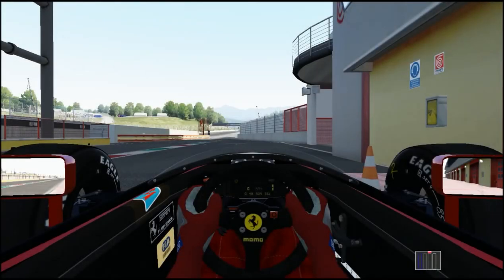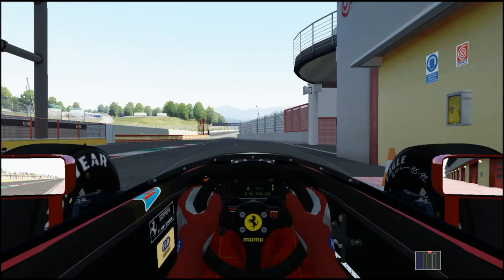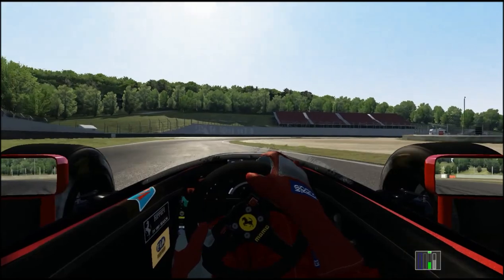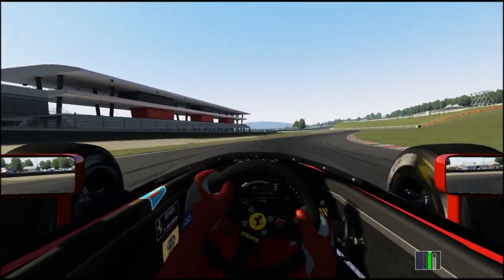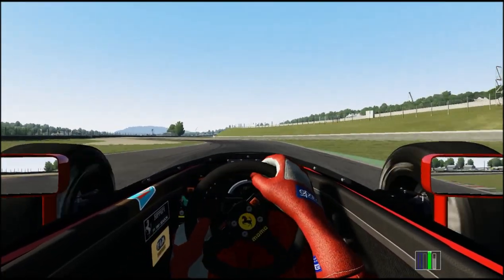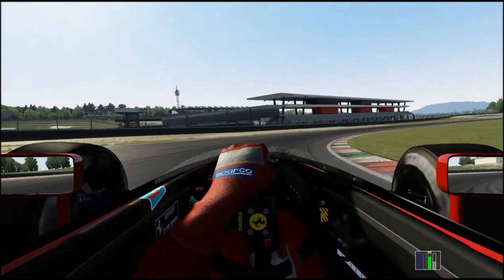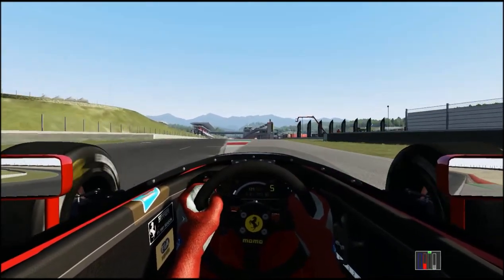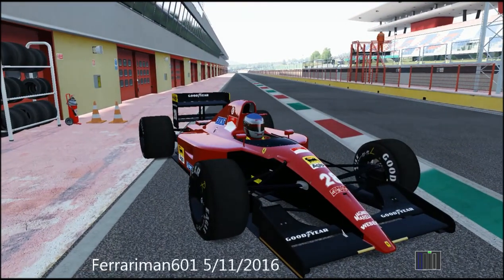Assetto Corsa - ASR Ferrari 643 0.5 Beta Review